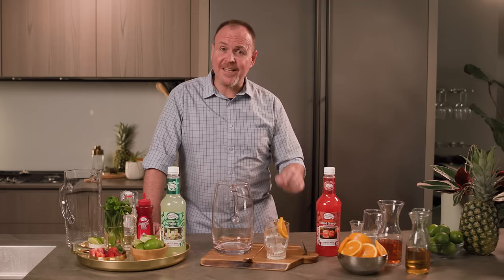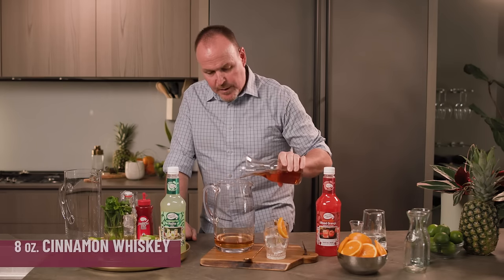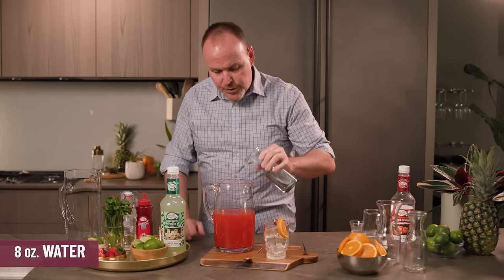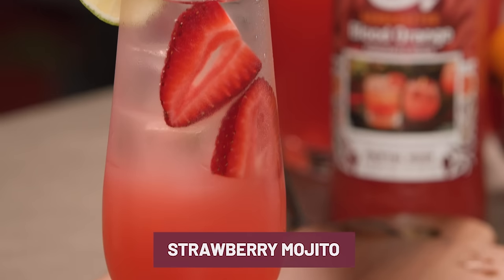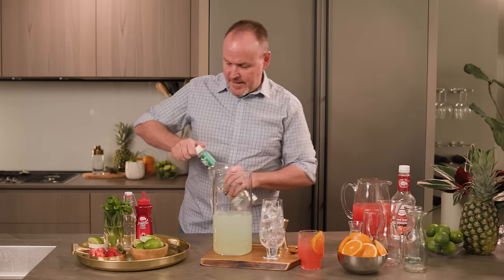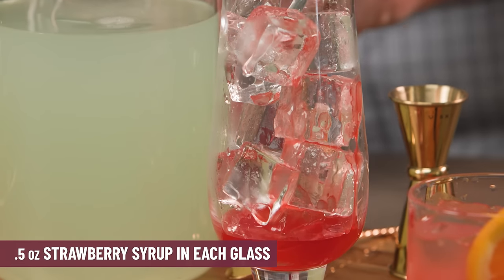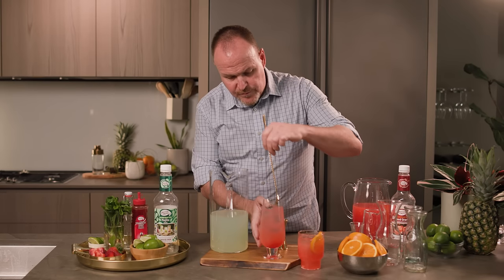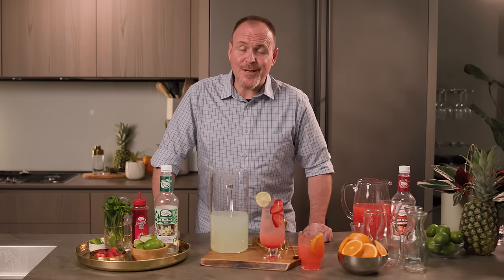Cocktail Countdown: 2 Pitcher Cocktail Recipes!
Join Dean as he stirs up two cocktails to make in a pitcher for your next party! Summer is here and in full swing. These flavors are ready for your cookout or outdoor party guests!

RECIPES & MORE!

Bon Fire Blazer:
8 oz whiskey
8 oz cinnamon whiskey
1 liter Master of Mixes Blood Orange Mixer
8 oz water

Directions:
Combine all ingredients in a pitcher. Stir and pour over fresh ice.

Strawberry Mojito:
10 oz rum
1 liter Master of Mixes Mojito Mixer
5 oz water
.5 oz Cocktail Essentials Strawberry Syrup

Directions:
Combine first 3 ingredients in a pitcher. Stir. In a fresh glass with ice, add strawberry syrup. Pour pitcher mixture over ice and strawberry syrup. Stir and garnish with fresh strawberries.

0:00 Intro
0:15 Bon Fire Blazer
1:28 Strawberry Mojito